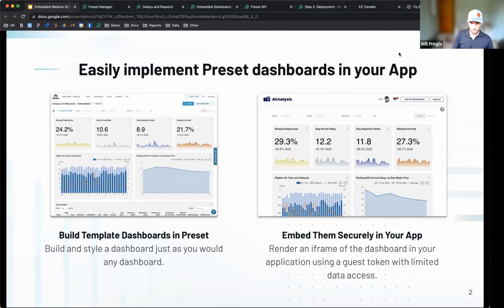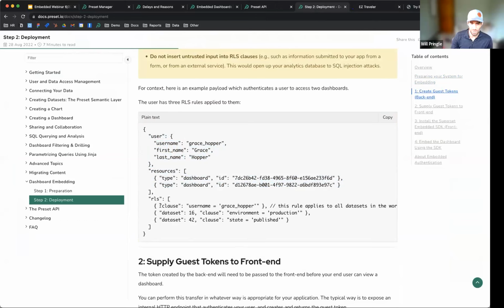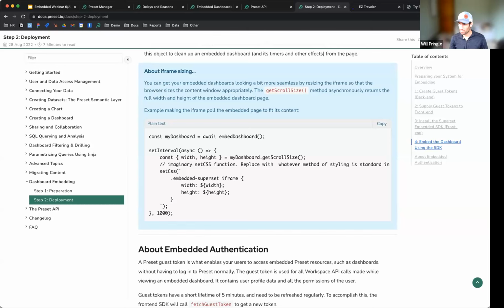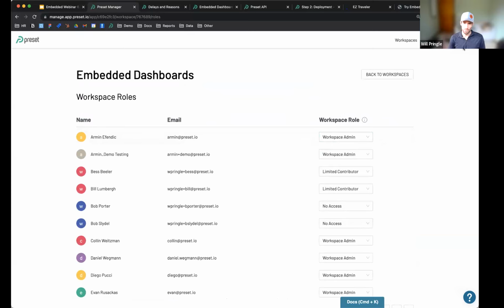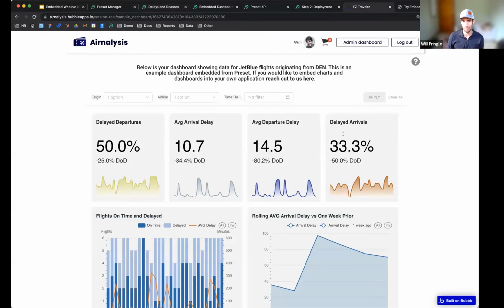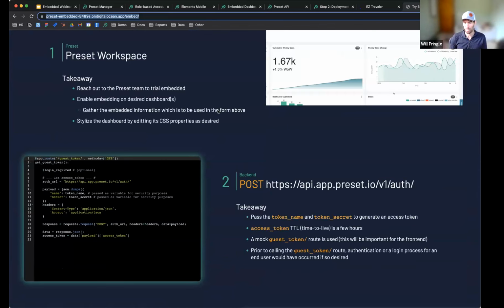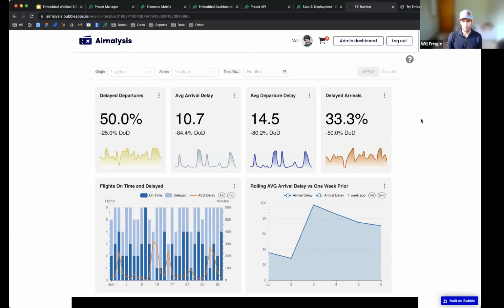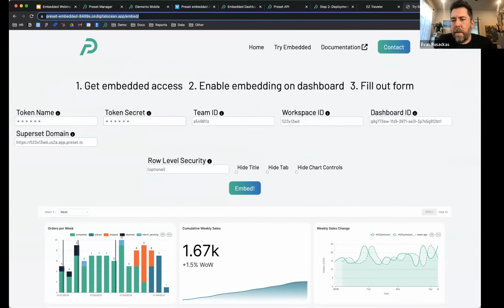Embedding Dashboards with Superset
Taking a walk through a demo of Preset's dashboard embedding features, and fielding numerous questions about how these integrations can be built and customized.

If you have more questions, please take advantage of these links mentioned in the video:

Superset Slack, where you can join the "meetup-embedded" channel to ask further questions about this meetup/video